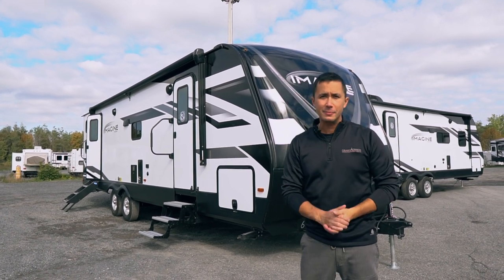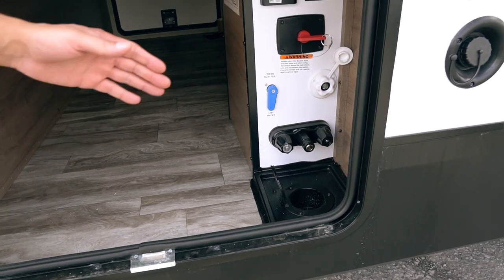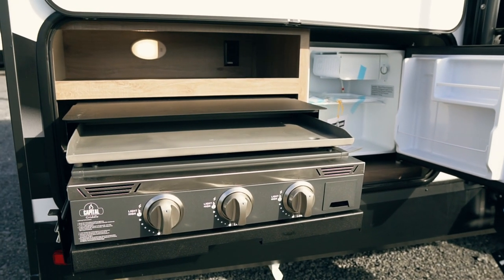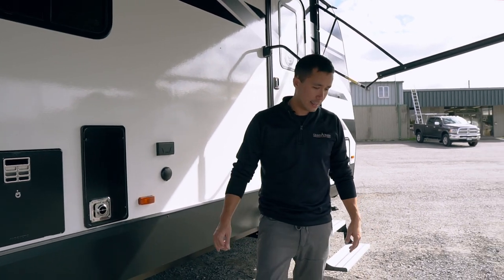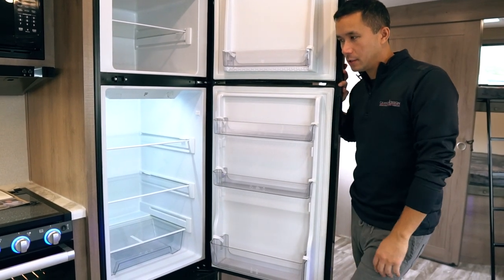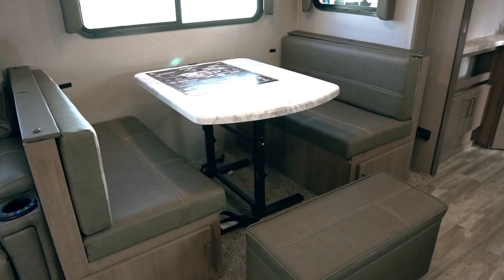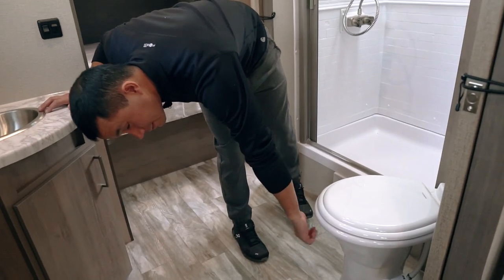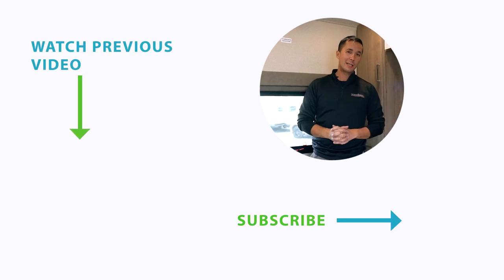2022 Grand Design RV Imagine 2910BH Travel Trailer, Bunk House